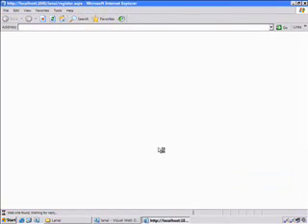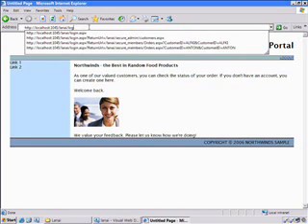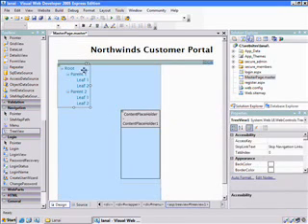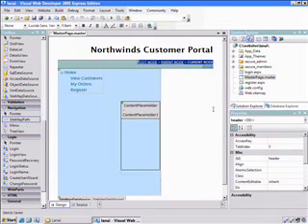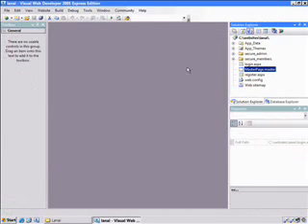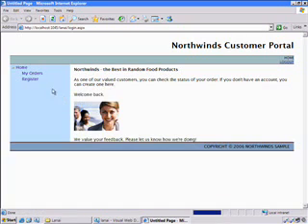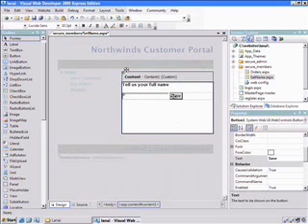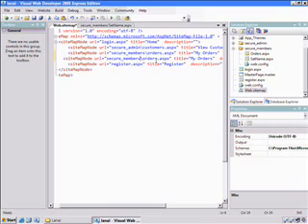ASP NET Tutorial Customer Login Video 03